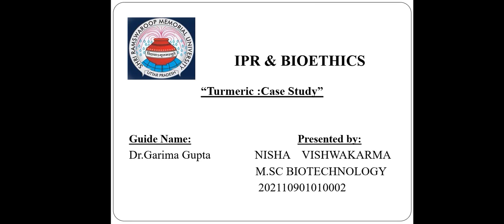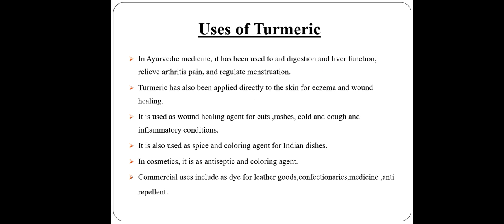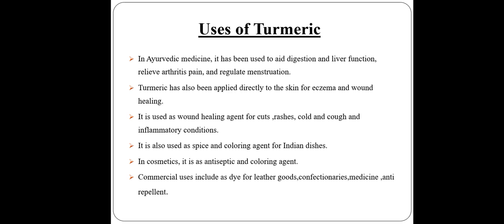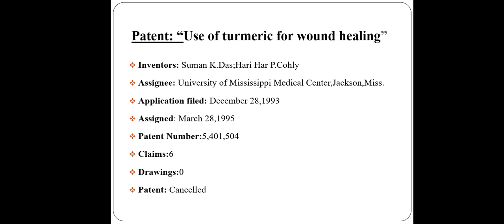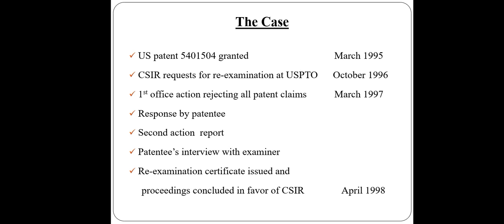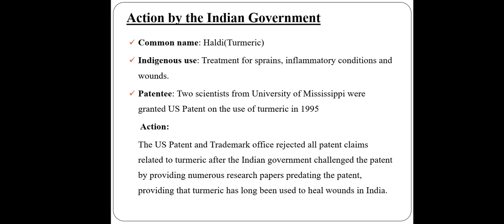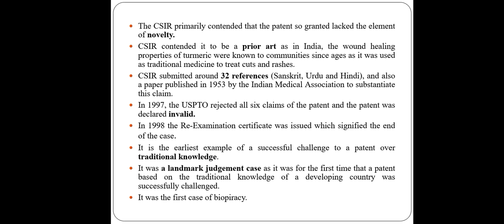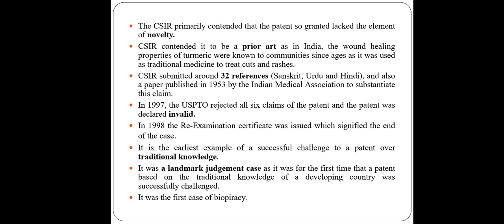Turmeric: Case Study | Nisha Vishwakarma